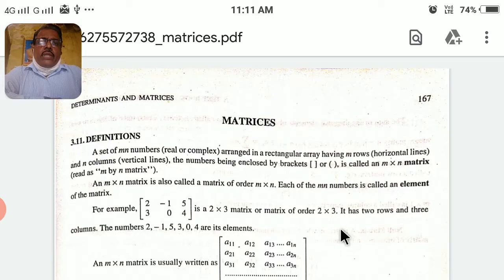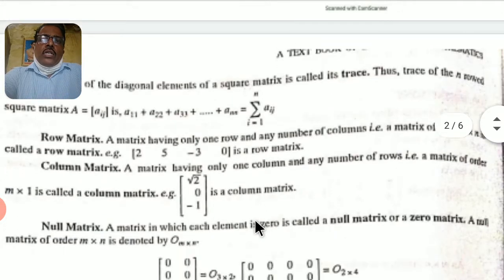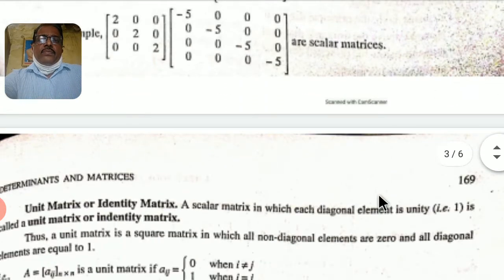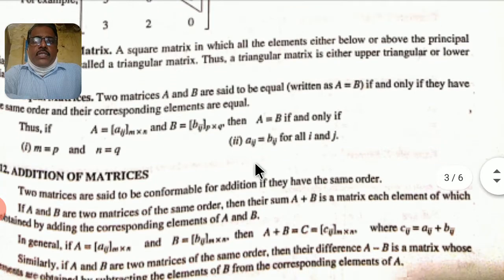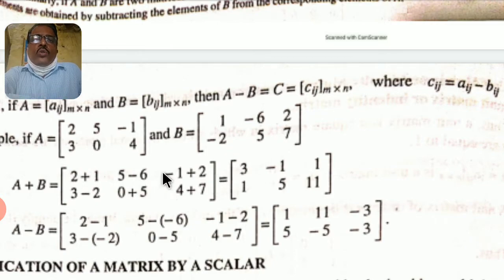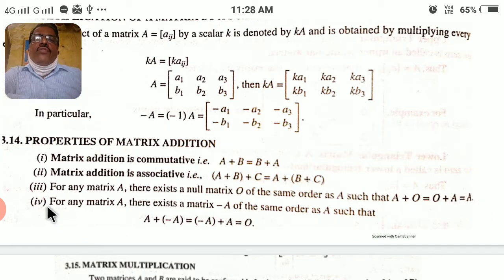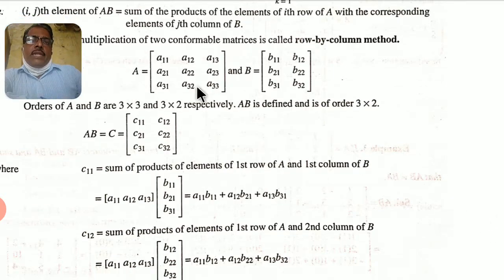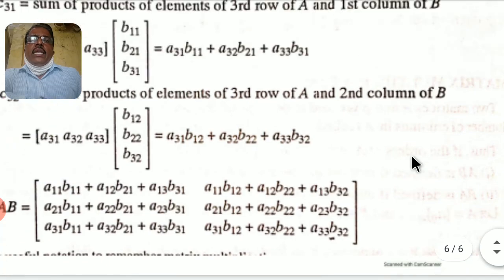Online class for Bsc I sem MATRICES